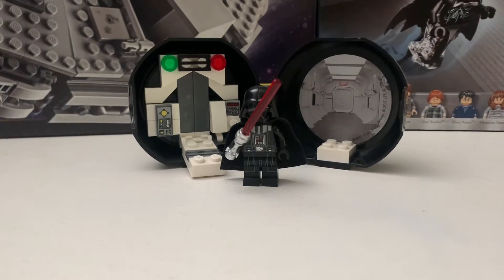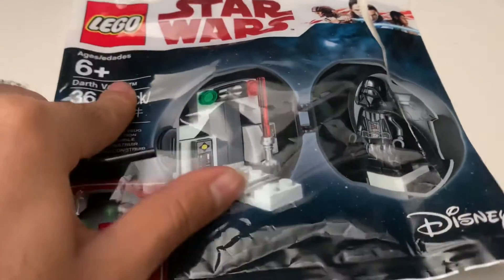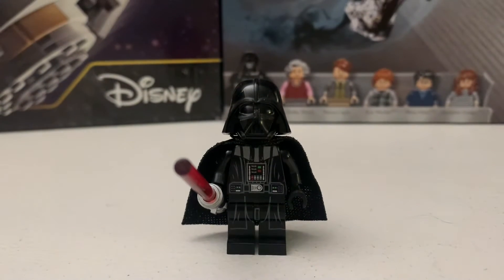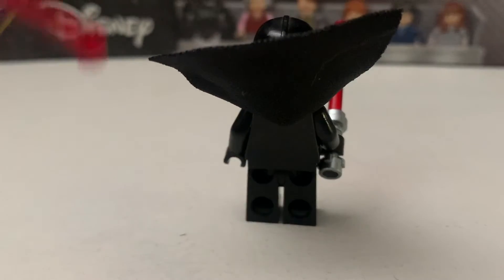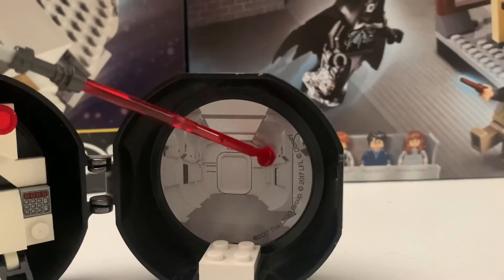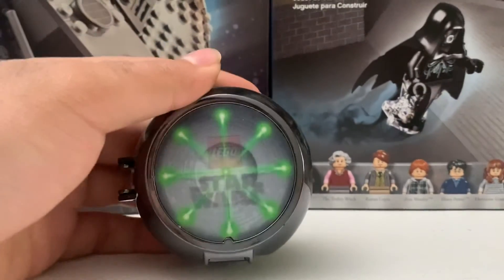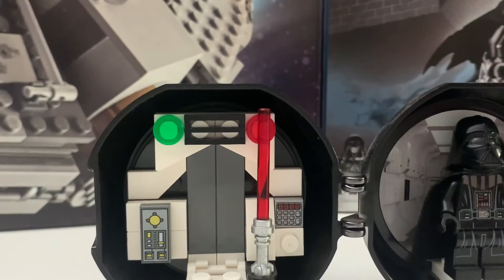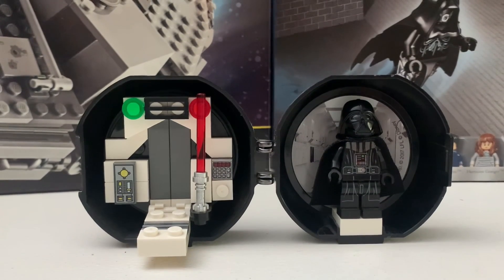Lego Star Wars Darth Vader Promo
Hey guys, today I am reviewing the Lego Star Wars Darth Vader promo and it has one minifigure which is the Darth Vader and it has 36 pieces. I recommend you guys get this promo. Lego Star Wars